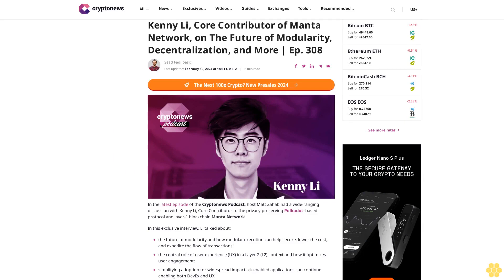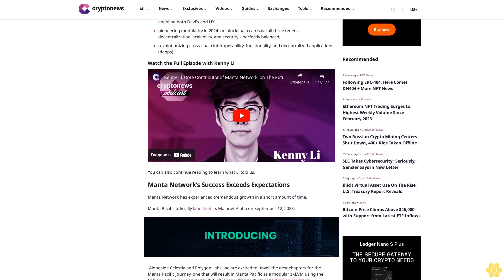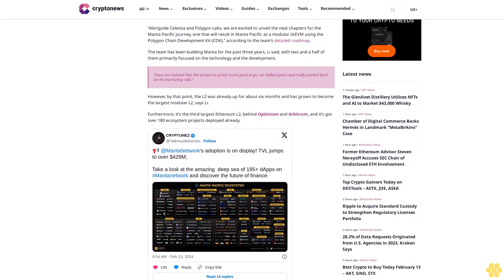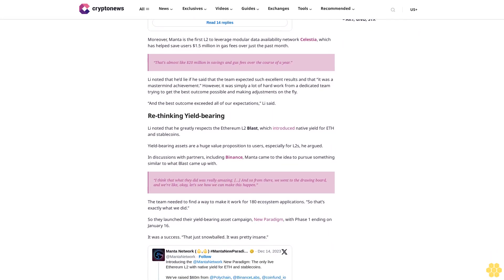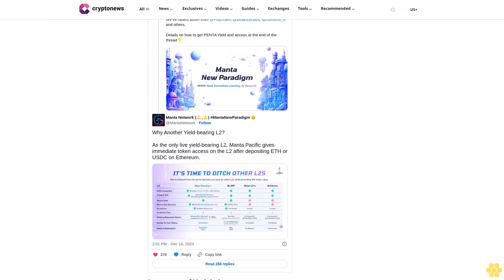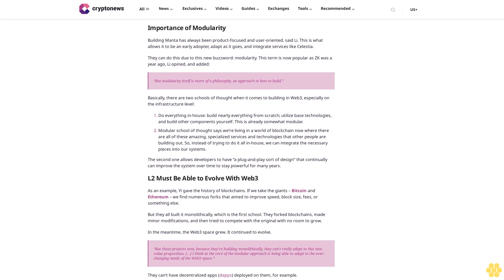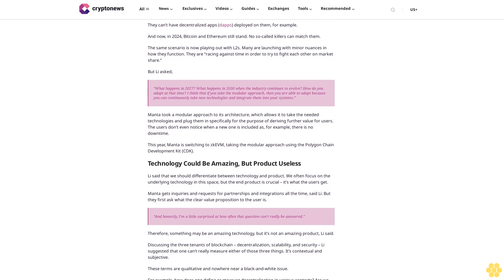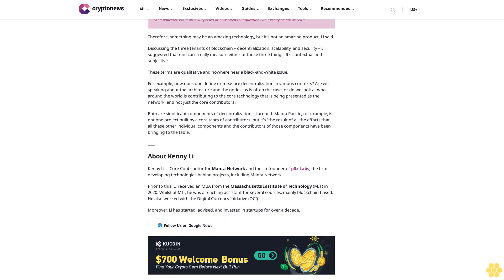Kenny Li, Core Contributor of Manta Network, on The Future of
Sead Fadilpašić

                                                            Last updated:
                                                        February 13, 2024 at 18:51 GMT+2

In the latest episode of the Cryptonews Podcast, host Matt Zahab had a wide-ranging discussion with Kenny Li, Core Contributor to the privacy-preserving Polkadot–based protocol and layer-1 blockchain Manta Network.

In this exclusive interview, Li talked about:

the future of modularity and how modular execution can help secure, lower the cost, and expedite the flow of transactions;
the central role of user experience (UX) in a Layer 2 (L2) context and how it optimizes user engagement;
simplifying adoption for widespread impact: zk-enabled applications can continue enabling both DevEx and UX;
pioneering modularity in 2024: no blockchain can have all three tenets – decentralization, scalability, and security – perfectly balanced;
revolutionizing cross-chain interoperability, functionality, and decentralized applications (dapps).

You can also continue reading to learn what Li told us.

Manta Network’s Success Exceeds Expectations.

Manta Network has experienced tremendous growth in a short amount of time.

Manta Pacific officially launched its Mainnet Alpha on September 12, 2023.

“Alongside Celestia and Polygon Labs, we are excited to unveil the next chapters for the Manta Pacific journey, one that will result in Manta Pacific as a modular zkEVM using the Polygon Chain Development Kit (CDK),” according to the team’s detailed roadmap.

The team has been building Manta for the past three years, Li said, with two and a half of them primarily focused on the technology and the development.

“Once we realized that this project is pretty much good to go, we shifted gears and really pushed hard on the marketing side.”

However, by that point, the L2 was already up for about six months and has grown to become the largest modular L2, says Li.

Furthermore, it’s the third largest Ethereum L2, behind Optimism and Arbitrum, and it’s got over 180 ecosystem projects deployed already.

Moreover, Manta is the first L2 to leverage modular data availability network Celestia, which has helped save users $1.5 million in gas fees over just the past month.

“That’s almost like $20 million in savings and gas fees over the course of a year.”

Li noted that he’d lie if he said that the team expected such excellent results and that “it was a mastermind achievement.” However, it was simply a lot of hard work from a dedicated team trying to get the...